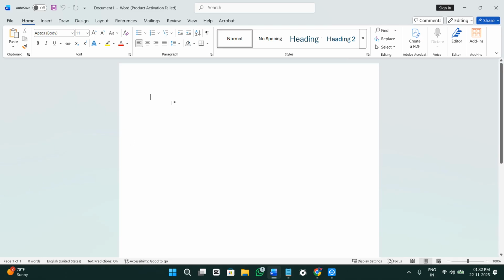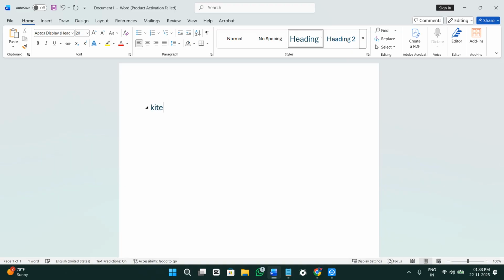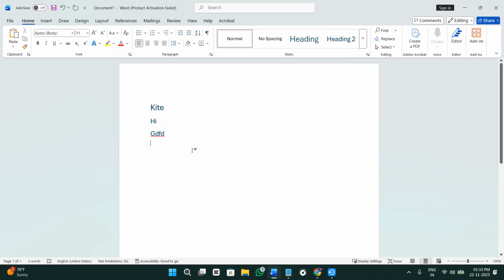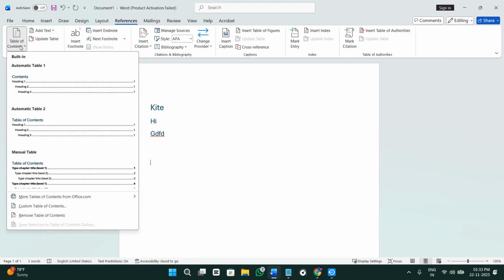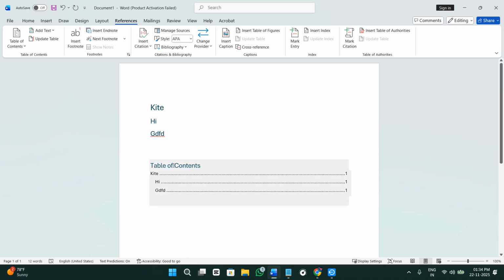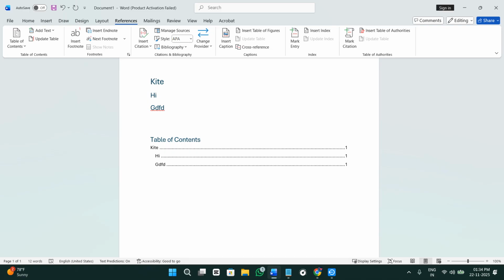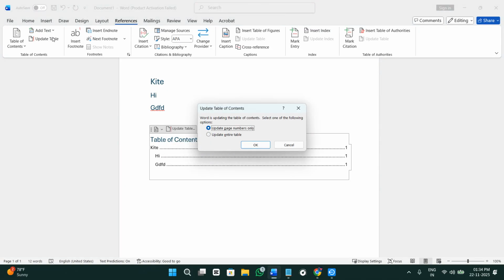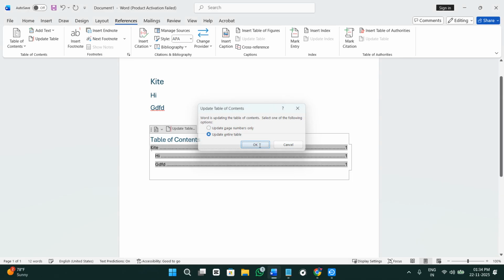How to Make a Table of Contents in Microsoft Word 2026 (Complete Walkthrough)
Learn how to make a professional Table of Contents in Microsoft Word with this complete 2026 walkthrough. This tutorial walks you through setting up headings properly, generating an automatic TOC, customizing the layout, and updating it as your document changes. Whether you're working on a school project, business report, ebook, or any long-form document, this guide shows you how to format everything cleanly and ensure your sections stay organized. Perfect for beginners and anyone who wants to create polished, easy-to-navigate documents in Word.